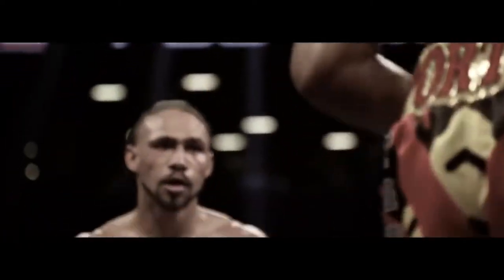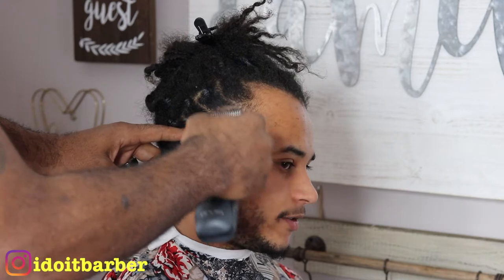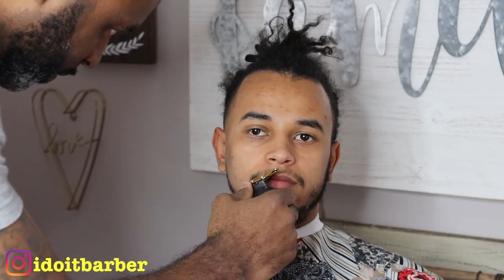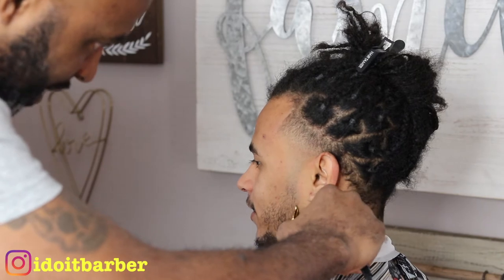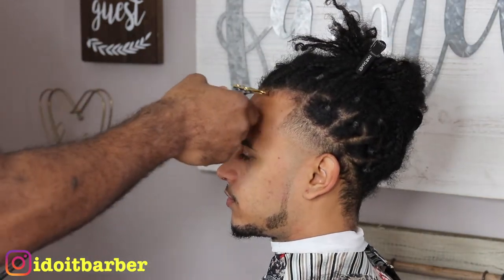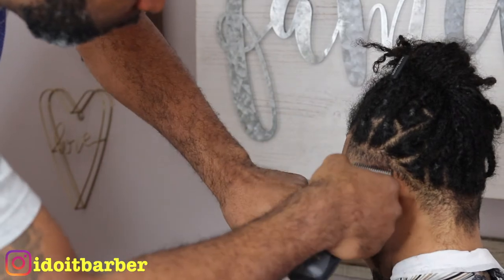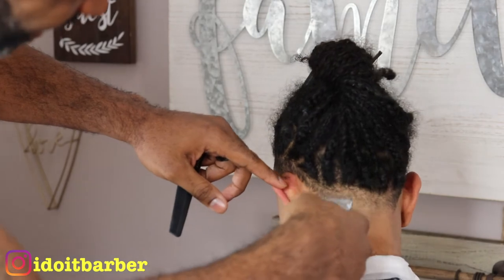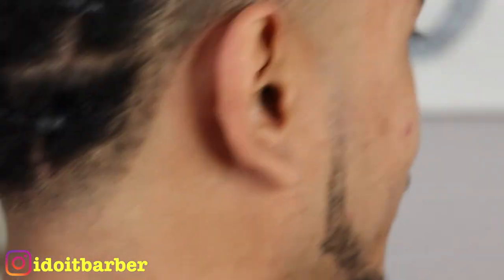HIGH BALD TAPER W/BEARD | KEITH THURMAN HAIRCUT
In this video, I replicate the world champion Keith Thurman's haircut. I hope this helps anyone out there. If you have any questions leave them in the comments.

TO PURCHASE TOOL I USED:
Andis Supra ZR
Andis Cordless Envy Li
Andis Slimline Pro Li
Andis T Outliner
Sanguine Razor
Dorco Platinum Prime Blades

TO PURCHASE EQUIPMENT I USE:

Camera Canon 80D
Live Stream Webcam Logitech C922
Live Stream Mic Blue Yeti Pro